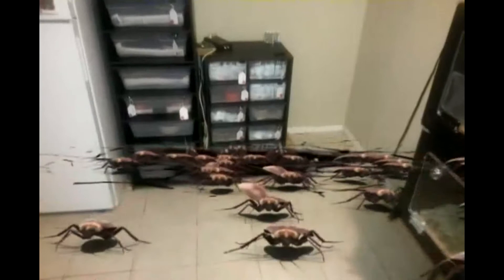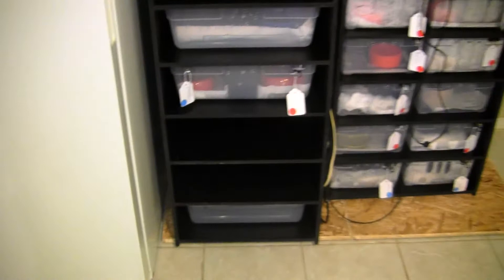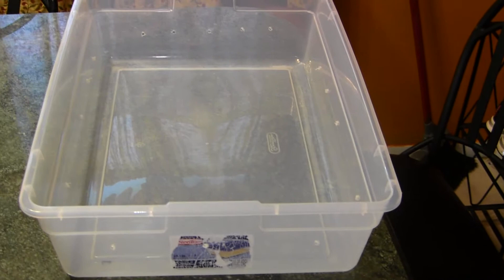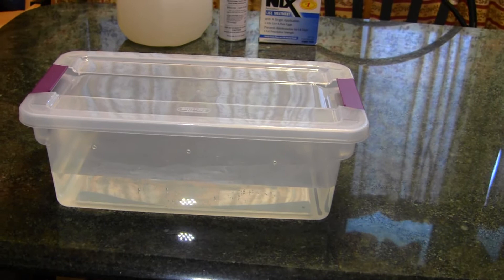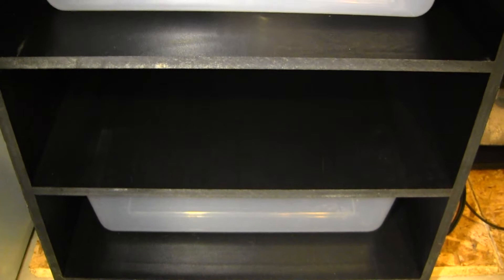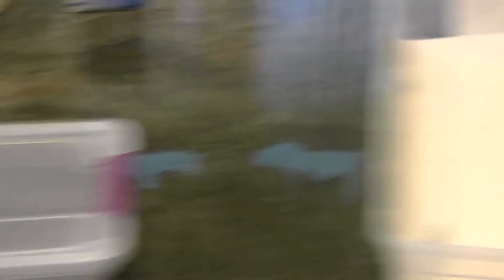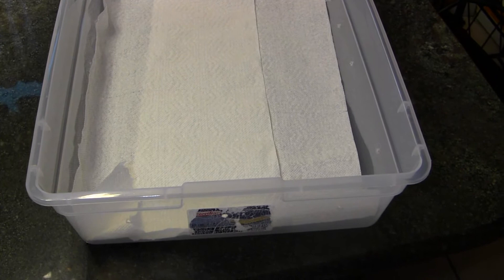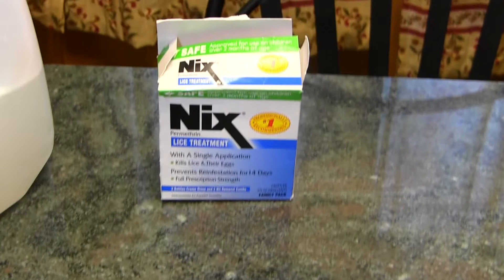BLOWING UP MITES!!!